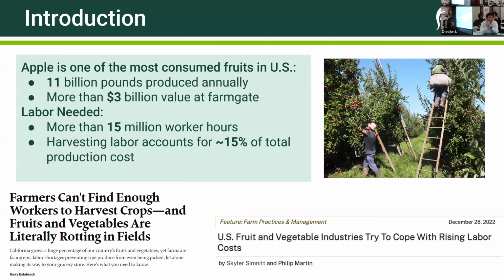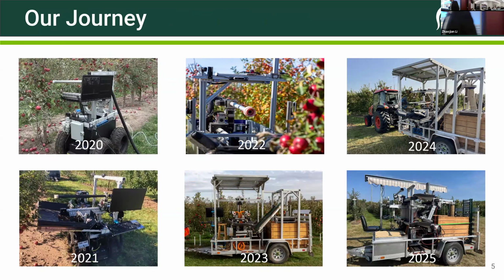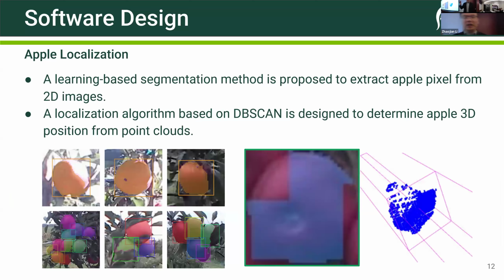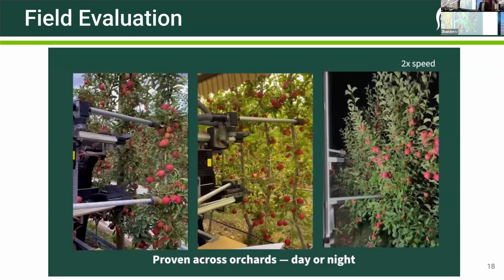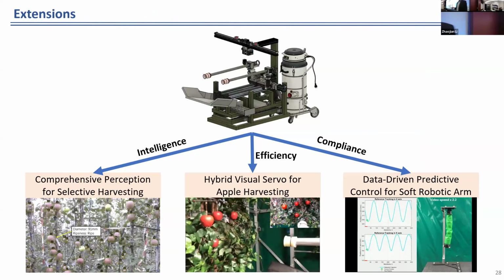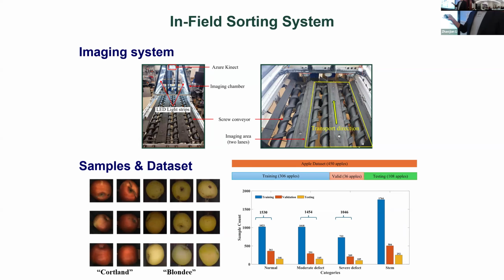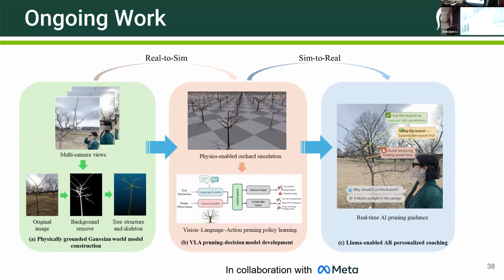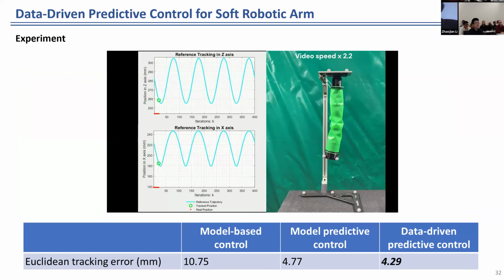[ICON Spring26 Seminar] Zhaojian Li (MSU)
Date/Time: Mar. 13, 2026, Friday, 3:00 - 4:30 pm, ET

Presenter: Zhaojian Li, Red Cedar Distinguished Associate Professor, Michigan State University

Title: From Robotic Apple Harvesting to Physical AI for Agriculture
Abstract: Labor shortages in specialty crop agriculture are driving growing interest in robotic harvesting, yet reliable operation in complex orchard environments remains challenging due to occlusions, variable lighting, and clustered fruit. In this talk, I will present our recent work on multi-arm robotic systems for autonomous apple harvesting. Our approach integrates compact harvesting manipulators, soft suction-based end-effectors, and AI-enabled perception and planning to enable fast and gentle fruit picking in real orchard environments. I will also discuss future opportunities for agricultural robots as physical AI platforms for harvesting, pruning, precision spraying, and orchard data intelligence. In addition, I will highlight our recent work on cloud-facilitated privacy-preserving collaborative sensing and control.

Bio: Dr. Zhaojian Li is a Red Cedar Distinguished Associate Professor in the Department of Mechanical Engineering at Michigan State University. He obtained M.S. (2013) and Ph.D. (2015) in Aerospace Engineering (flight dynamics and control) at the University of Michigan, Ann Arbor. Dr. Li worked as an algorithm engineer at General Motors from January 2016 to July 2017. His research interests include Optimal Control and Machine Learning, with applications to Robotics and Connected Automated Vehicles. He is the author of more than 80 top journal articles and several patents. He is currently the Associate Editor for IEEE Transactions on Control System Technology, IEEE Transactions on Intelligent Vehicles, and ASME Journal of Dynamic Systems, Measurement. His research has been funded by National Science Foundation, National Institute of Health, US Department of Agriculture, Army, Office of Naval Research, Ford, DENSOR, T-Mobile, among others. He is a senior member of IEEE and the recipient of 2025 ASME DCSD Outstanding Young Investigator Award, the 2021 NSF CAREER award, 2023 ASABE Engineering Concept of the Year Award, and several Best Paper awards.